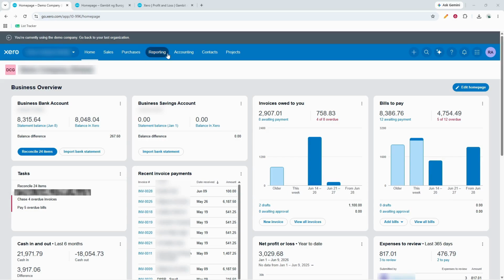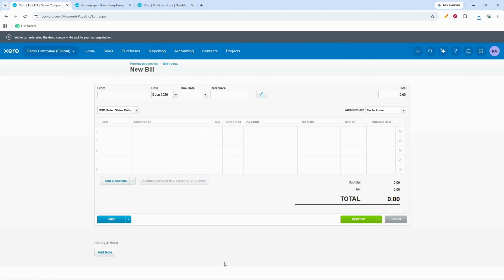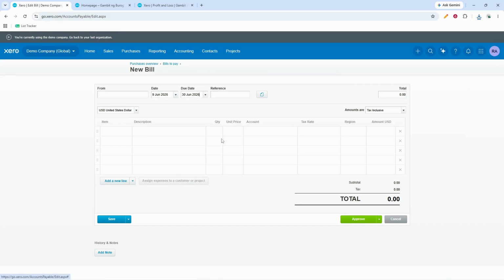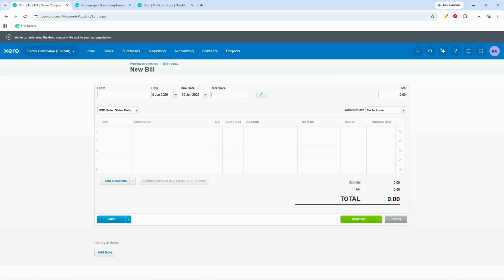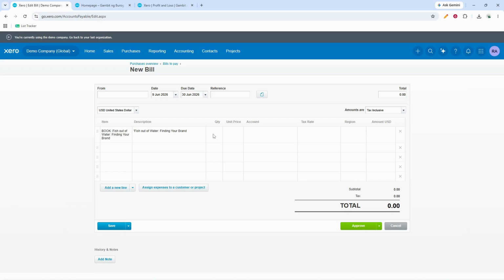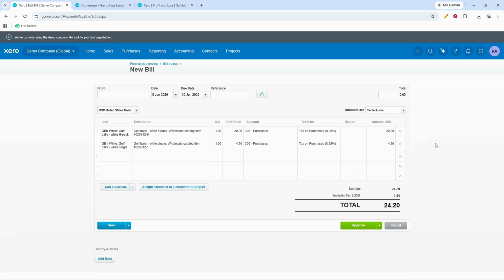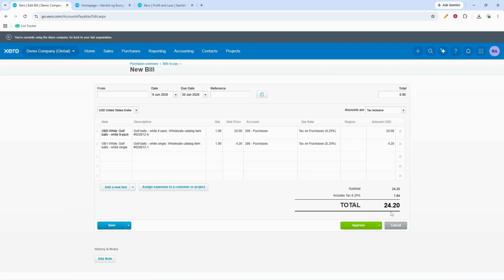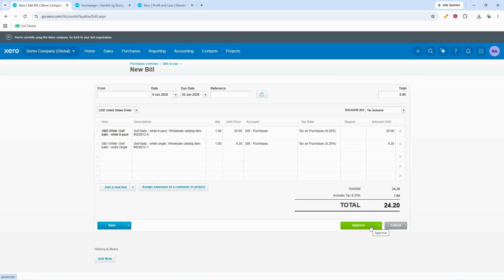How to Enter a Bill in Xero [2026 Full Tutorial]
In today’s video, I’ll show you how to enter a bill in Xero step by step. Whether you're tracking supplier invoices, managing accounts payable, or recording expenses, this guide will help you enter bills accurately.

You'll learn how to create bills, select suppliers, enter bill details, assign expense accounts, and manage accounts payable in Xero.